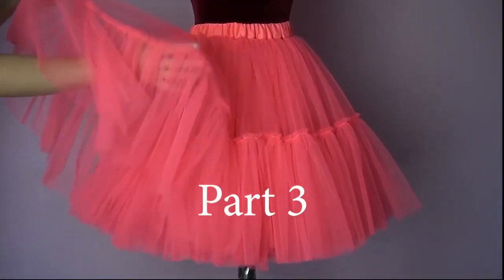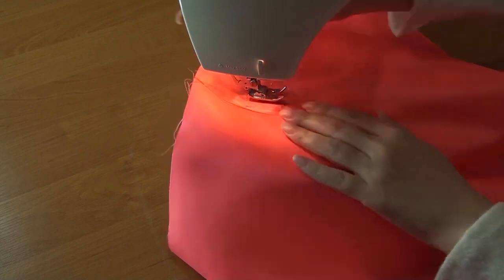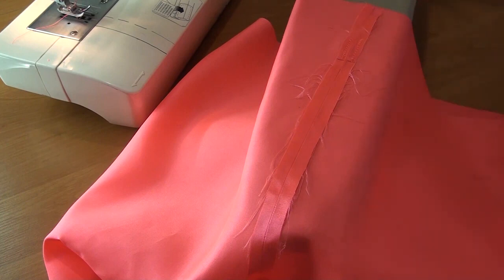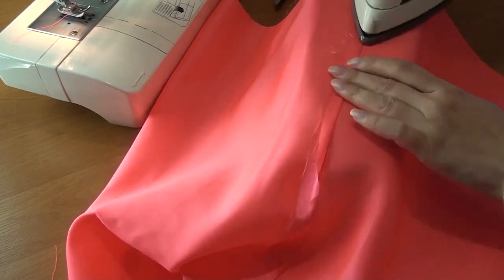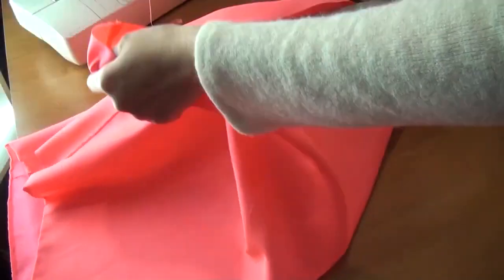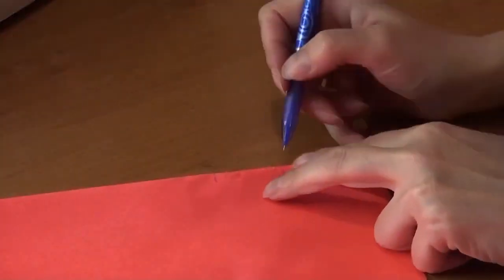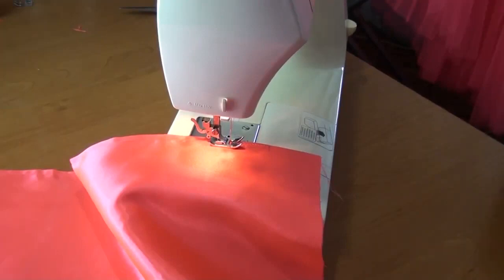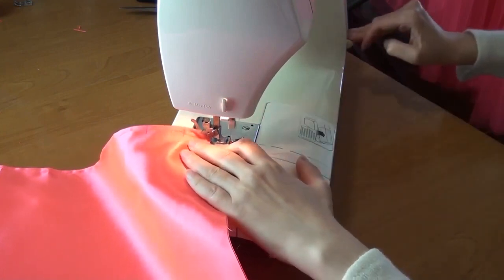📌✅Sewing a belt hole for elastic. Lining and Waistband are Sewing in One Piece.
Lining and Waistband are Sewing in One Piece.Sewing a belt hole for elastic.